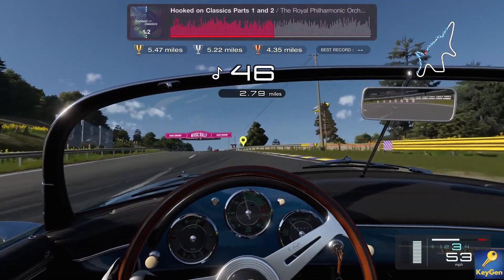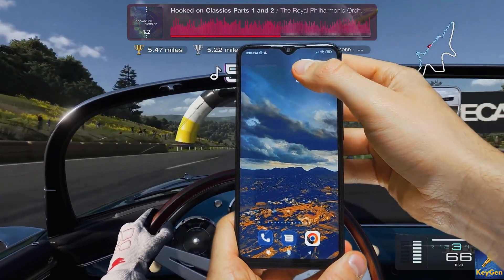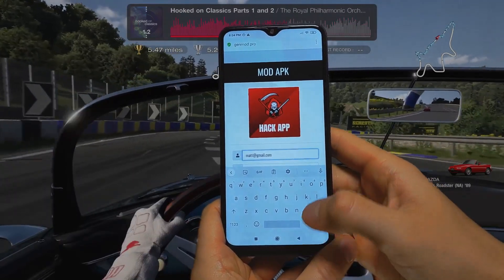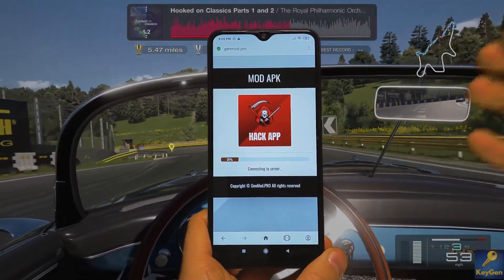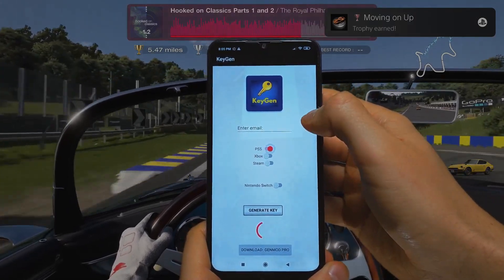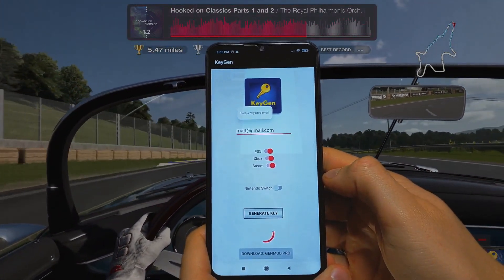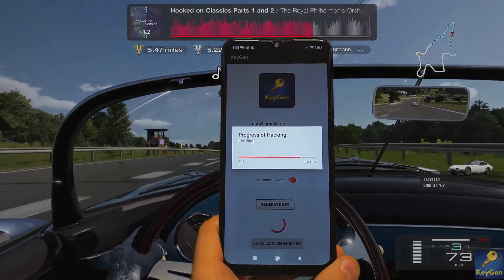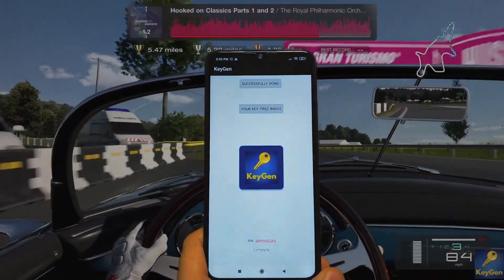How To Download Gran Turismo 7 For Free on PS5, PS4 ✅ Gran Turismo 7 Free Key CODE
Hey guys, in this quick tutorial you will see how to download Gran Turismo 7 for free on PS5! This will allow you to get a Gran Turismo 7 free key code sent to your email!

I've been playing the game for the past week and everything is still completely working and free (im playing with friends)

It's also working on PS4 - so if you are using those console it will for Gran Turismo 7 free ps4!